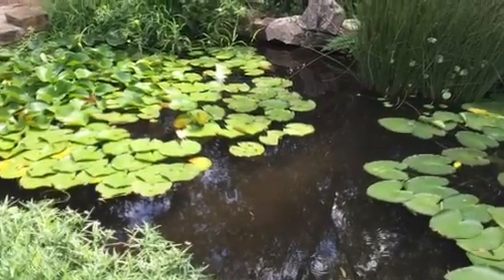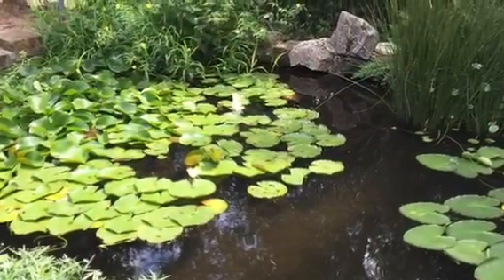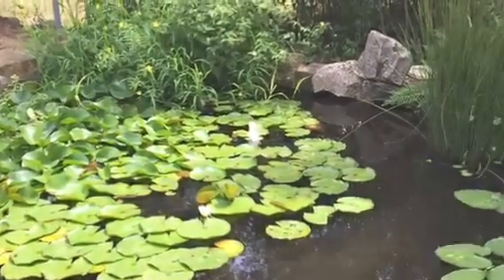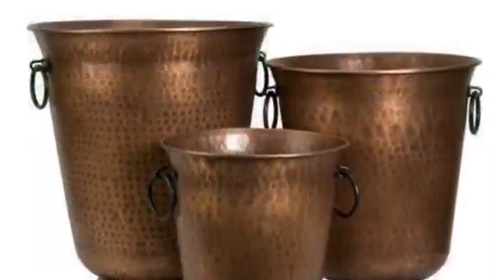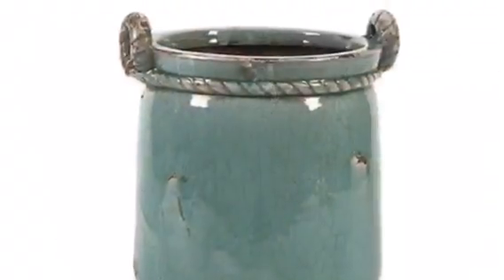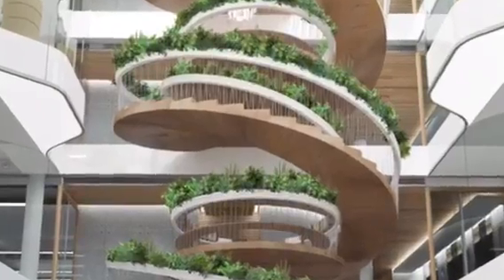Biophilia 101: How to Live in Harmony With Nature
Biophilia 101

Let’s talk biophilic design! Do you know the lingo?

Kelly, Cornelia and Sarah are here to talk you through a few key terms and how to live in harmony with nature!

Interested in those gorgeous planters you see in the video? for the hammered copper ones for the small arctic planter with the crackle glaze finish!